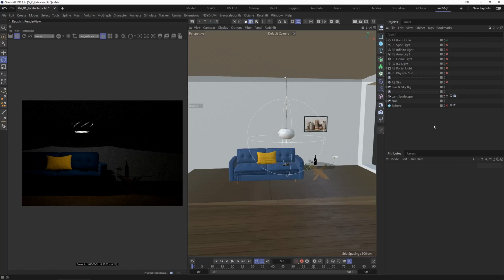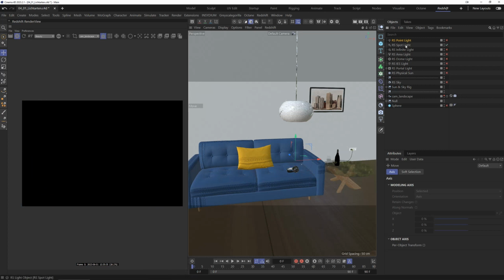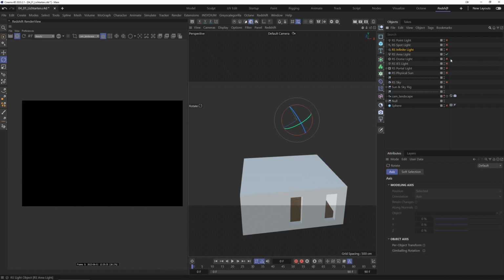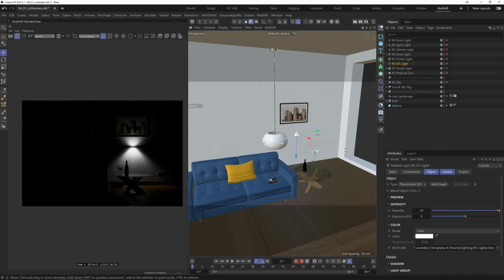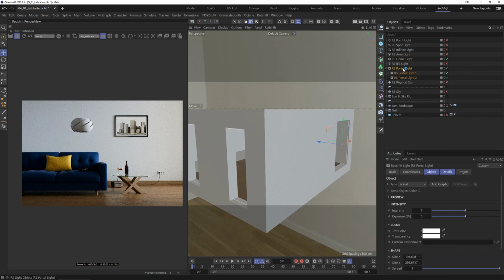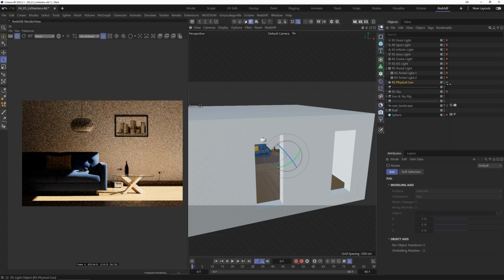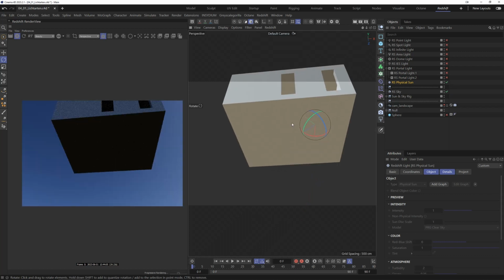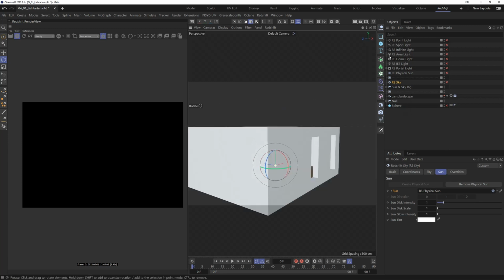04 01 Lights in Redshift Real ENG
In this movie I will show you how to work with different types of
of light sources in Cinema 4D (C4D) using Redshift,
to effectively light a scene.
We'll look at several light types, including Pointlight,
Spotlight, Infinite Light, Aerylight, Dome Light, IES Light,
Portalights, Physical Sun light and Redshift Sky.
Each of these lights has unique characteristics and applications,
be it to set accents, to create an atmosphere or to light realistic scenes.
scenes. The explanations show how to use the different lights
in a realistic interior scene to achieve the desired look.